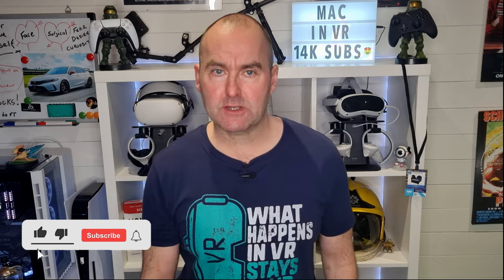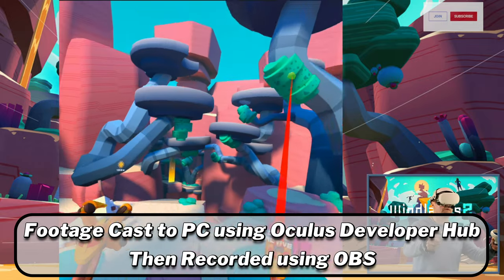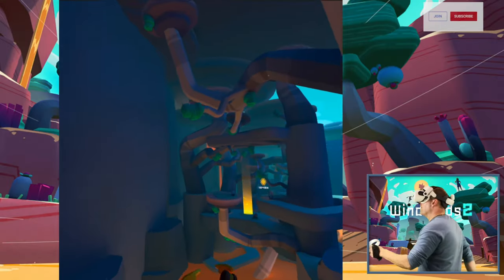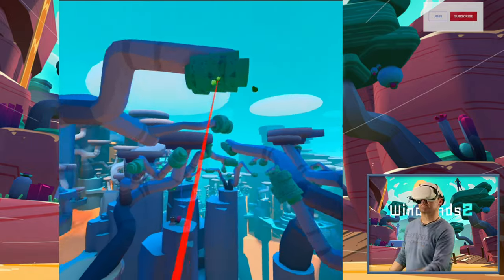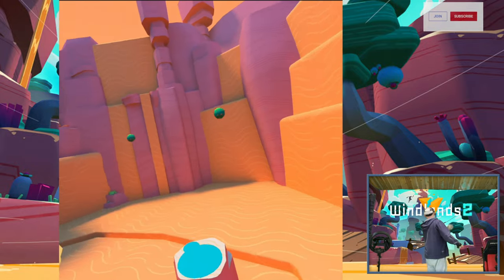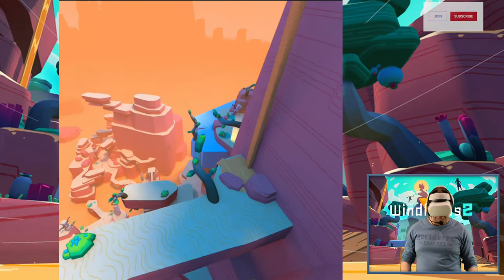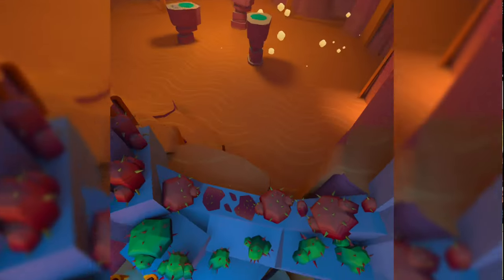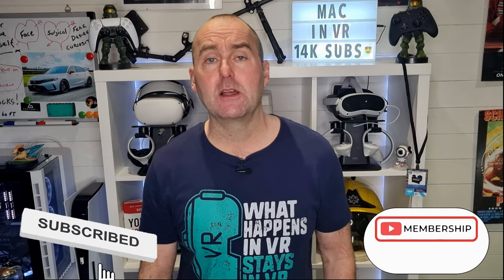Windlands 2 - MUST PLAY VR on Meta Quest 2 & Quest Pro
WINDLANDS 2 IS THE MUST PLAY NEW VR GAME FOR 2023 ON QUEST 2 & QUEST PRO
Channel Membership
Logitech G935 Wireless Headset (amazon)
Oculus Quest 2 (amazon)
Pico 4
Pico Neo 3 Link
32GB Corsair Dominator RAM
Corsair Crystal Series 680X Hi Flo Case
Samsung Galaxy S21 Camera
Neewer 18" Outer Dimmable LED Lights
Rode Go Wireless Mic
Chapters